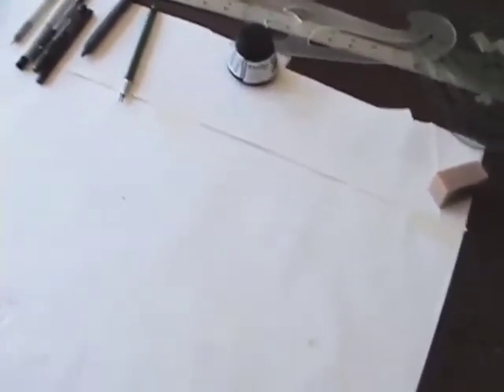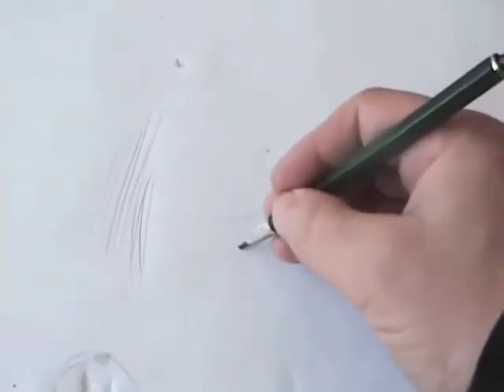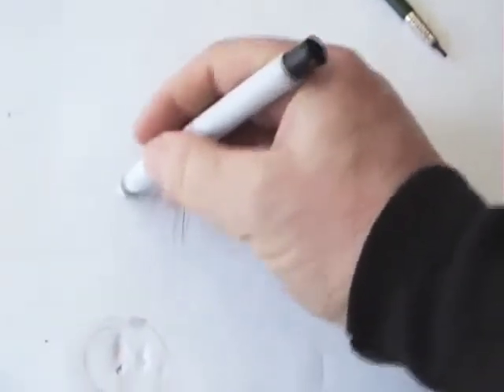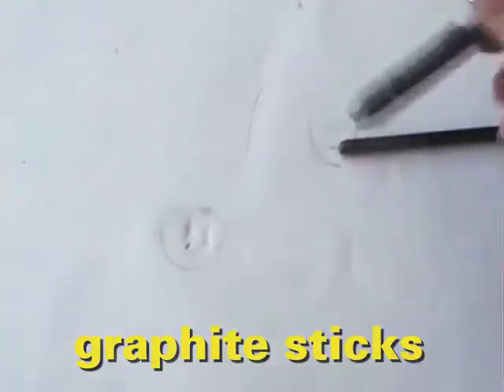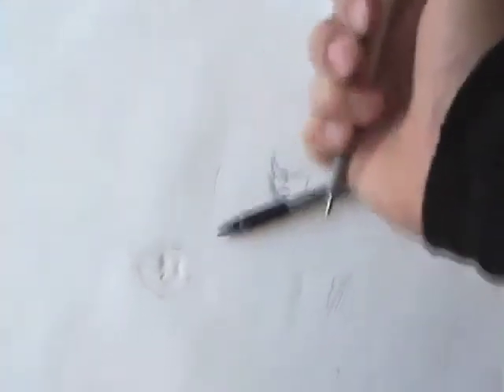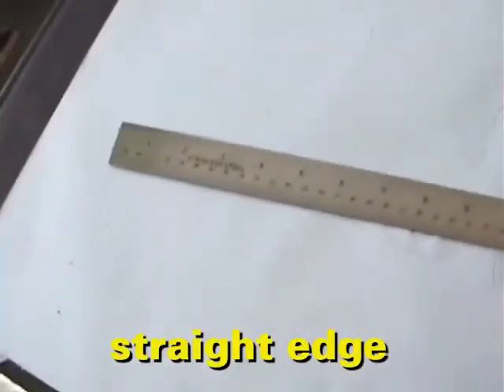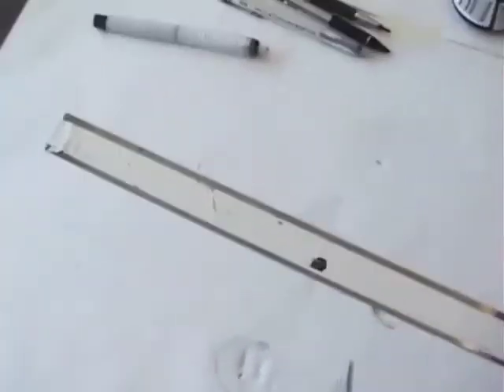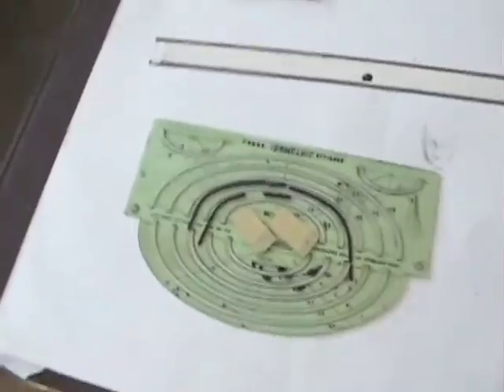Comic Book Inking: 02_tools.mov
Section 2 of my comic book inking tutorial: Drawing Tools